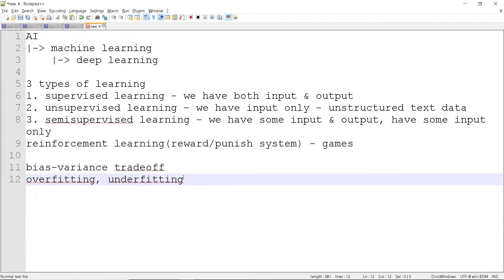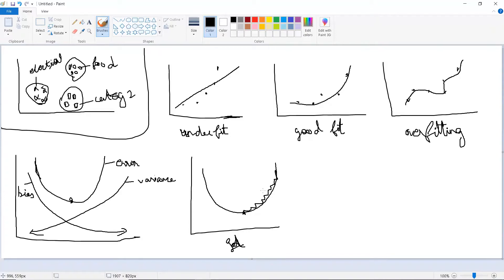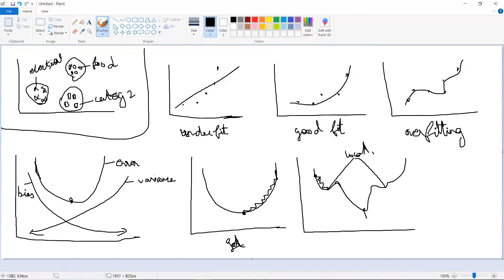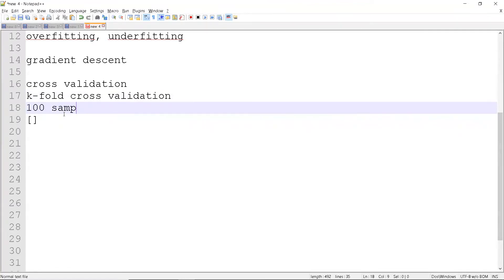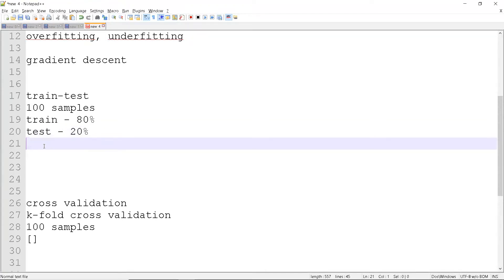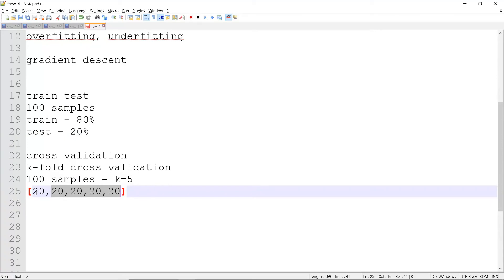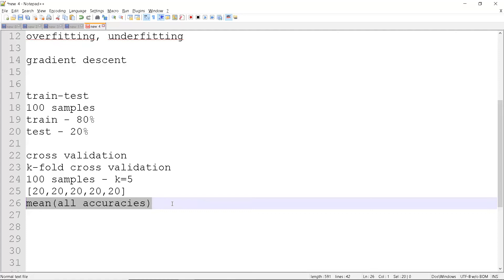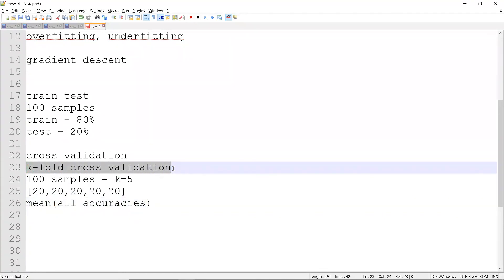3. Gradient Descent / Train Test Split / Cross Validation | ML Concepts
⭐️ Content Description ⭐️
In this video, I have explained about gradient descent, train test split of the data and cross validation with concepts and examples. This concepts are very useful in the practical ml projects.